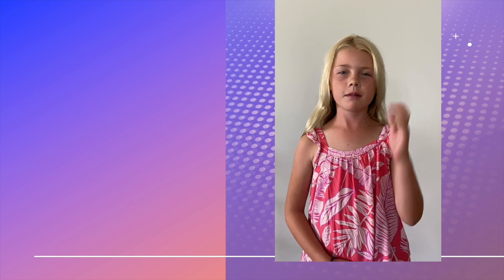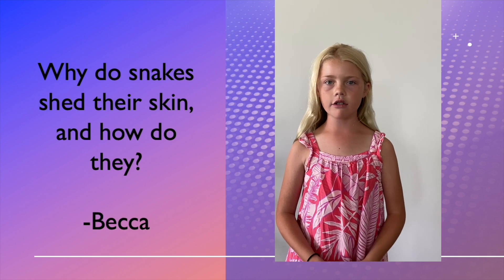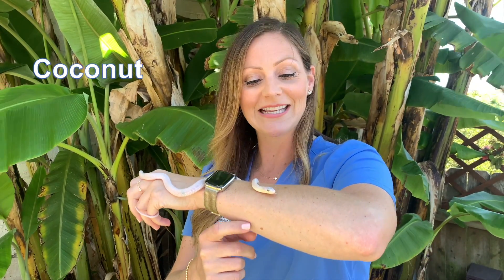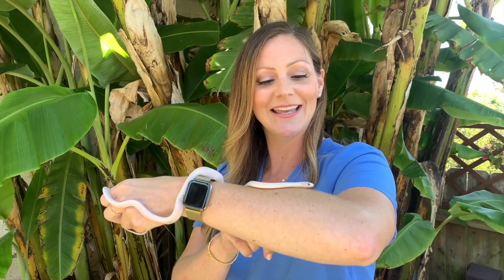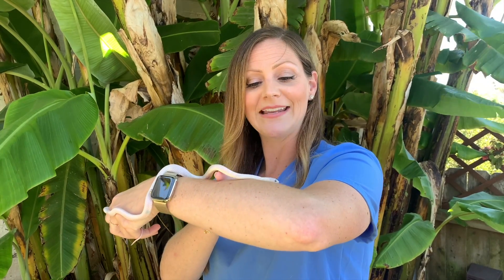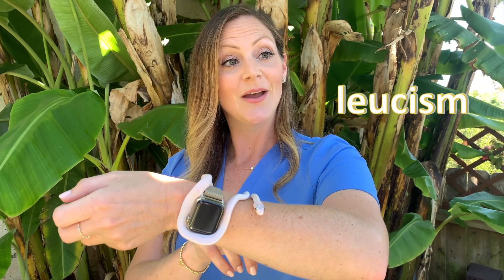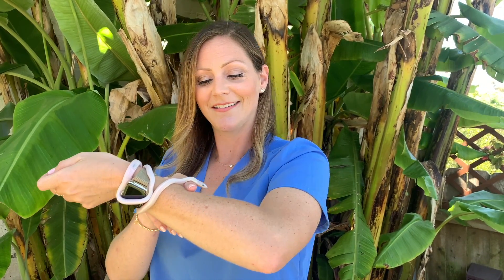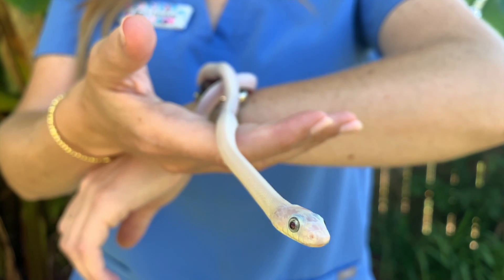Why do snakes shed their skin? | Ask Dr. Barb! Episode 1: Snakes 🐍👩‍⚕️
Listen in as Dr. Barb answers Becca and Wade's questions, all about snakes! Featuring a very special guest and the cutest snake you'll ever see-- Coconut the Snek! @coconutthesnek
-Why do snakes shed their skin?
-How does venom work?
-Do all snakes have venom?
-Are snakes nocturnal?

"Ask Dr. Barb!" is a series, where veterinarian Dr. Barb answers kids' questions about all things animals!

Do you have a question about animals? Want to know what it's like being a veterinarian? Send in YOUR question to Dr. Barb to be featured!